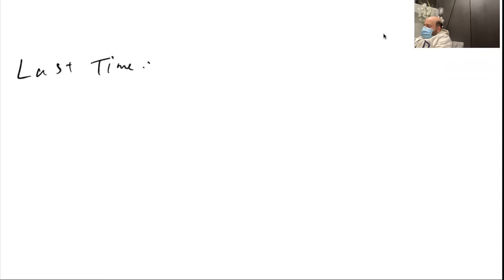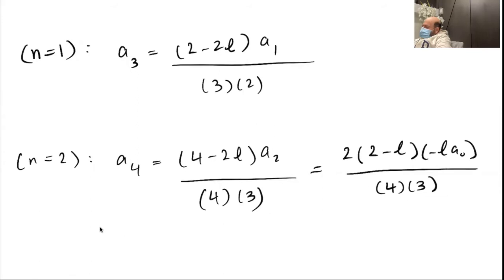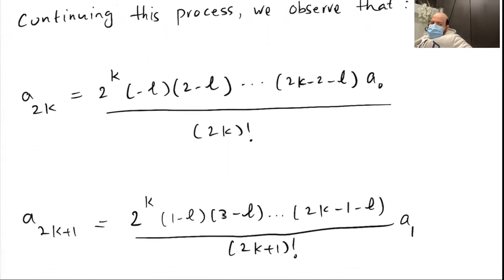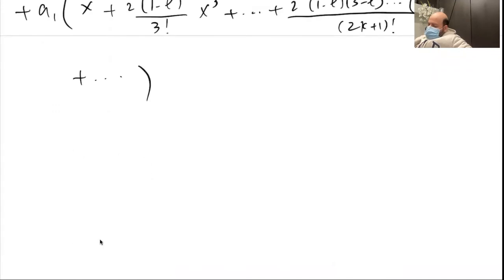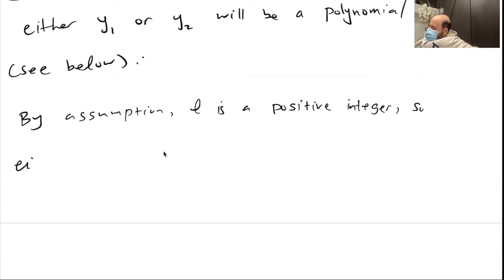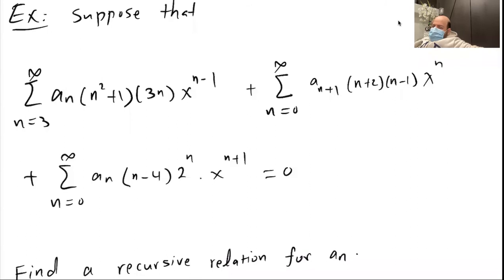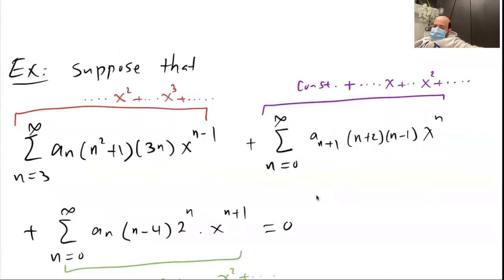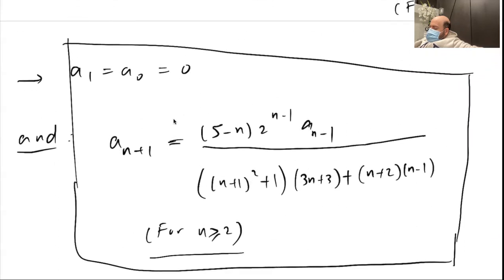Lecture 22 (Introduction to Ordinary Differential Equations)-part 1